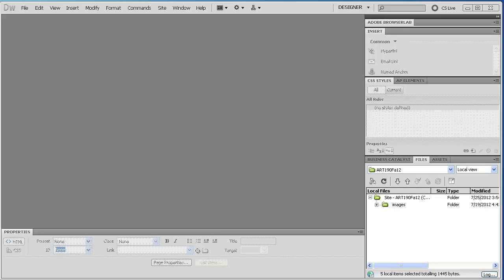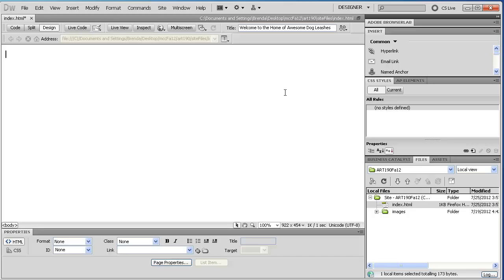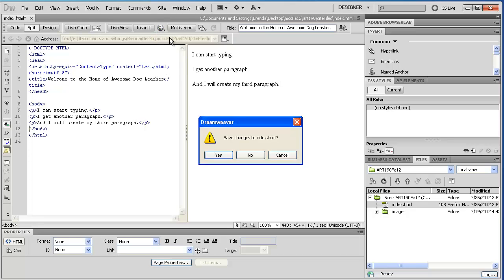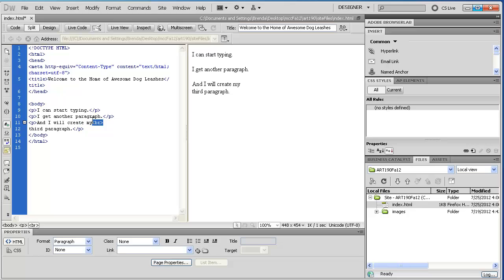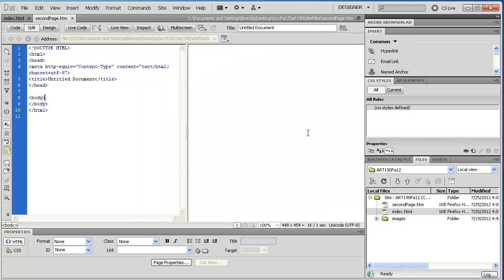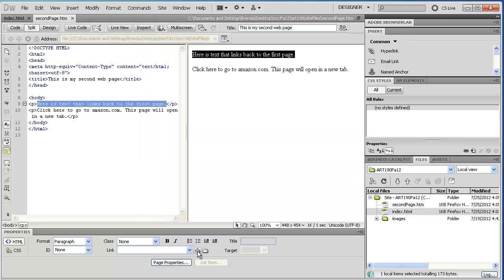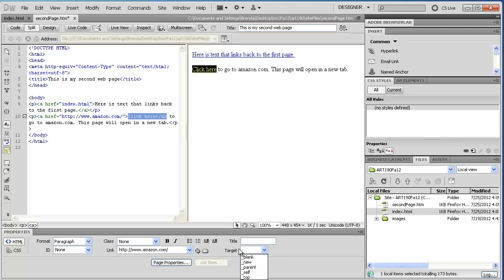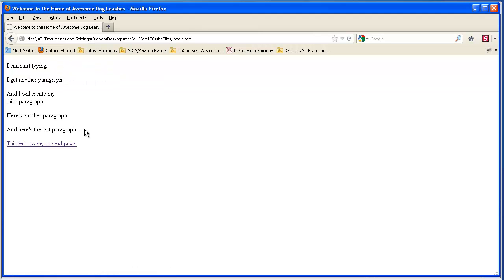Dreamweaver: Linking HTML Pages, Putting Content in HTML Pages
Learn how to link your html pages and put content in them using Dreamweaver CS 5.